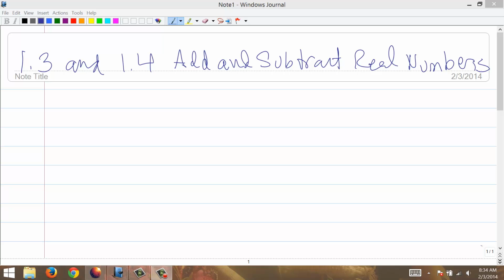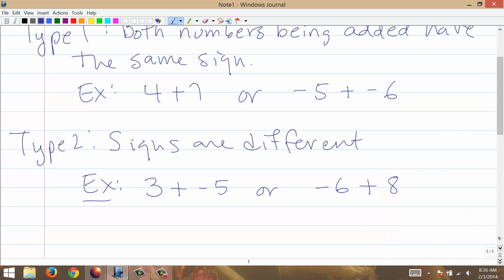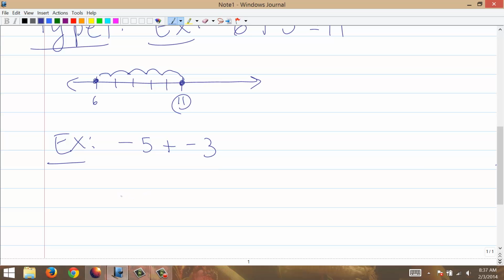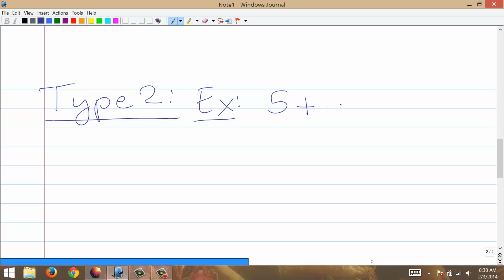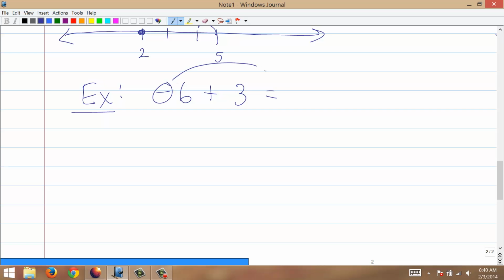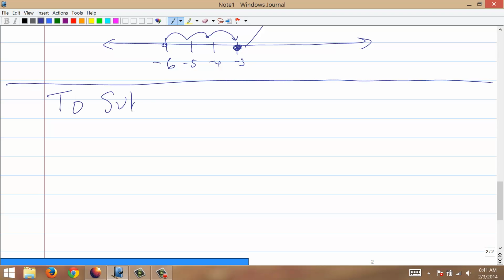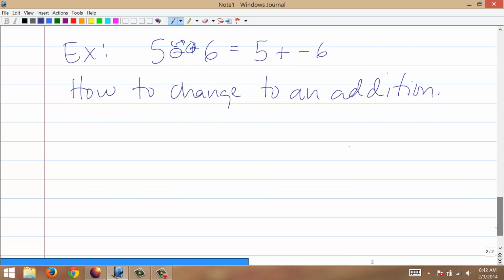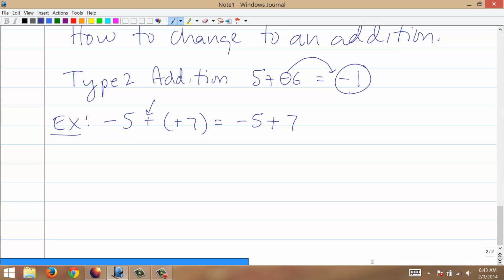MA81 1.3 and 1.4